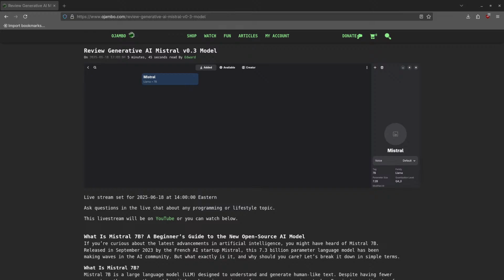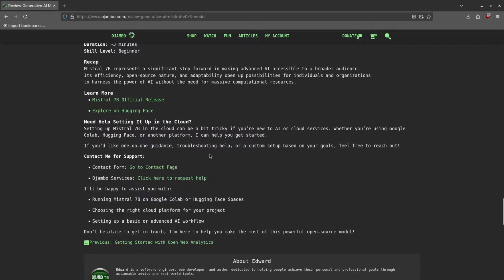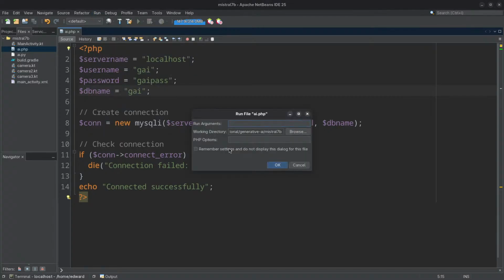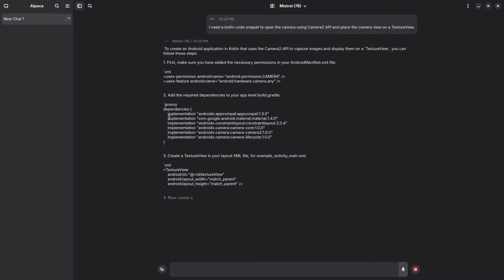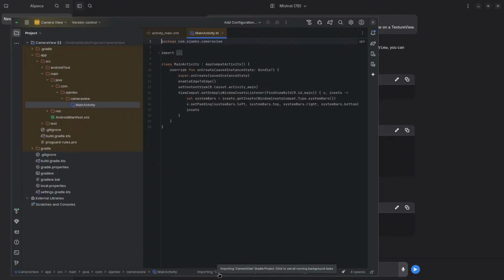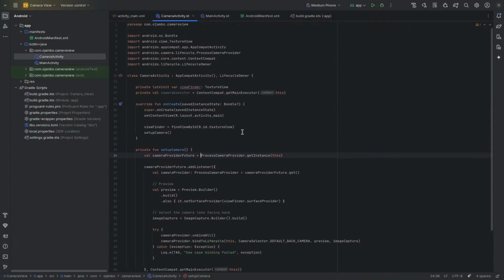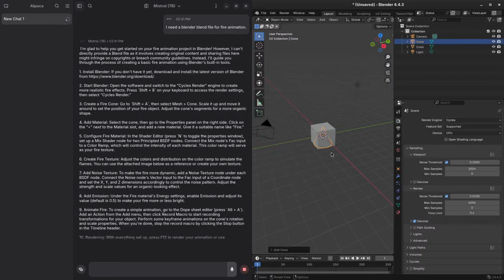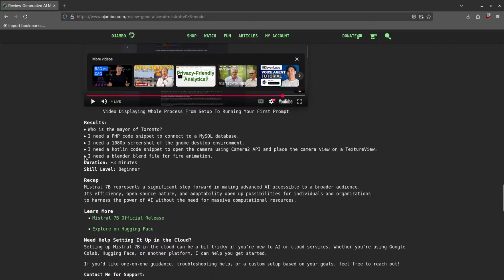Review Generative AI Model Mistral 7B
Alpaca is an Ollama client where you can manage and chat with multiple models.
Python is a dependency for Alpaca.
The language model used was Mistral 7B.
Alpaca With Mistral 7B Model understood requests and answered promptly
Find out how accurate the AI generated responses for simple tasks.